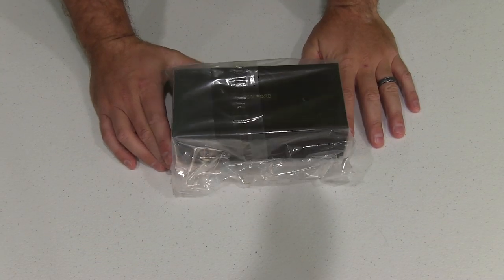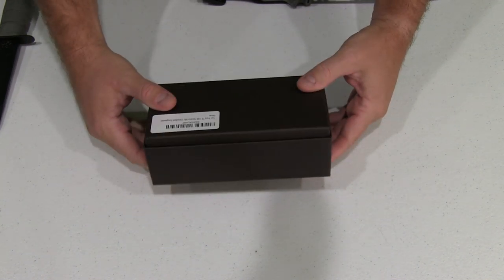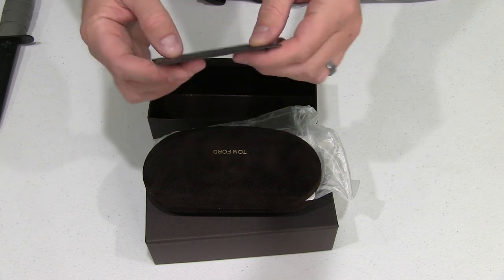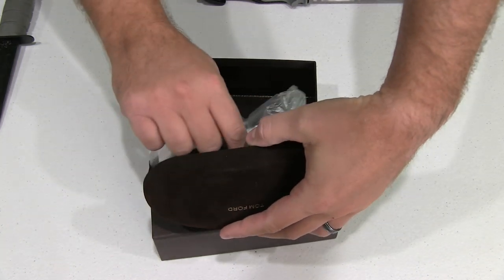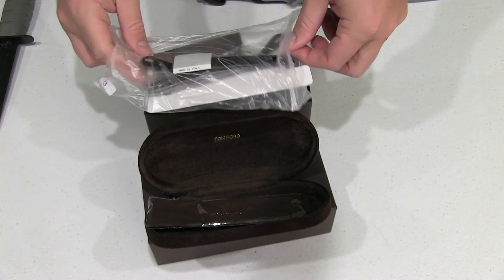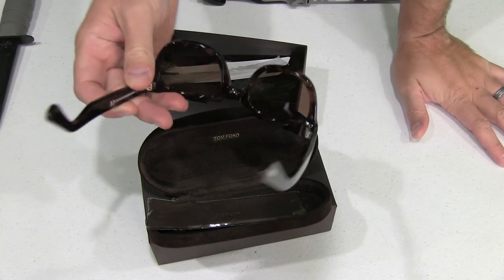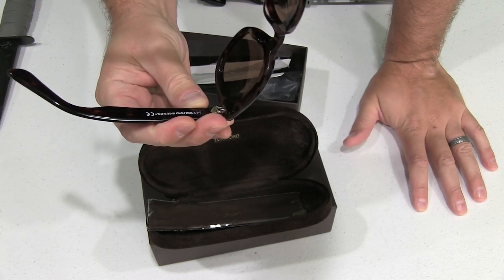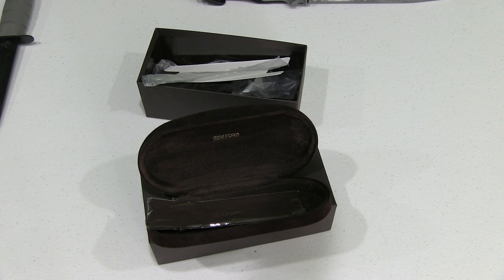Tom Ford Campbell Sunglasses Unboxing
These are great men's sunglasses from Tom Ford.  They are well made and although not polarized, they do a good job of keeping the sun out of my eyes.  They look great too, for guys with a larger head like myself.

Filmed with Sony FDR-AX100 4K camcorder.  Intro portion filmed with GoPro HERO4 Black camera.